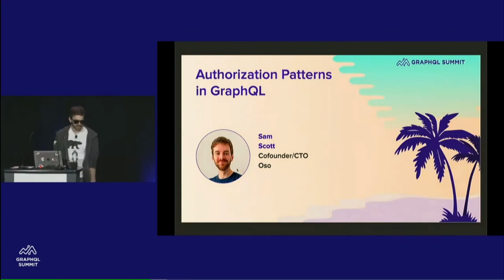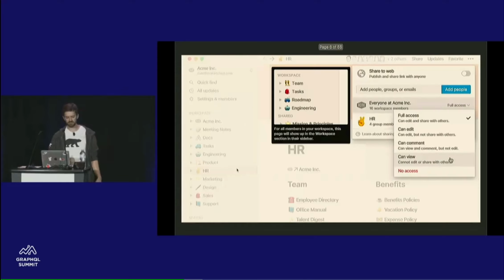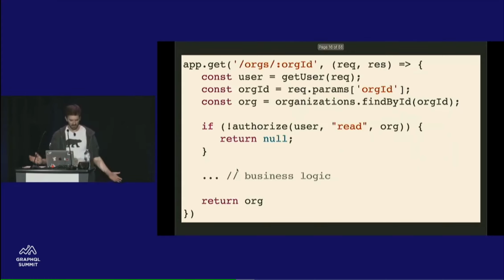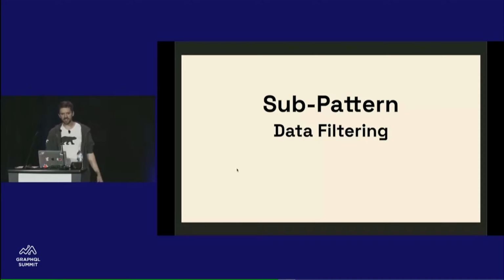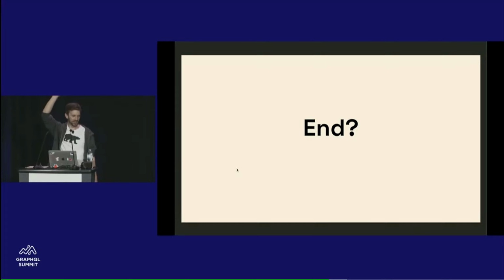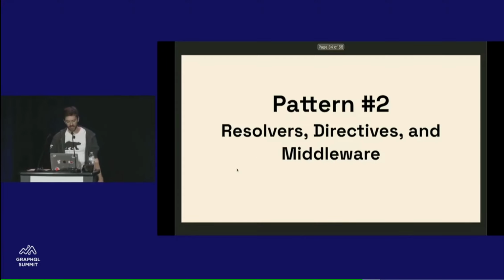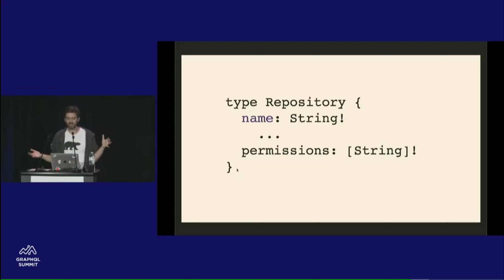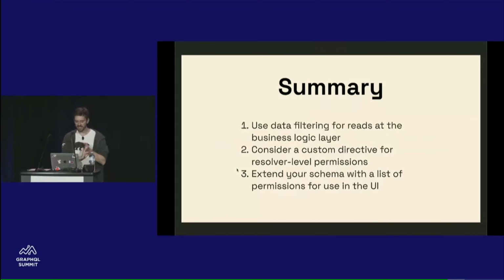Talk: Authorization Patterns in GraphQL at GraphQL Summit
As it says in the GraphQL documentation: "Delegate authorization logic to the business logic layer". Is that really everything you need to know? This advice is coming from a good place, but it relies on you knowing how you would go about doing authorization in the first place — and this isn't a widely solved problem! On top of that, many of the approaches used in traditional applications don't quite carry over. In this talk, Oso Cofounder/CTO dives deep on common authorization patterns in GraphQL.